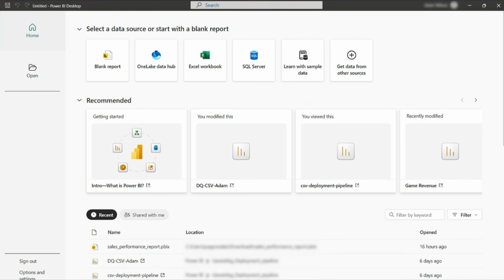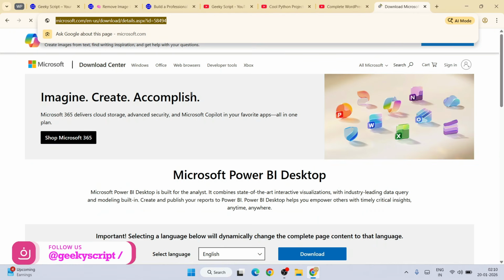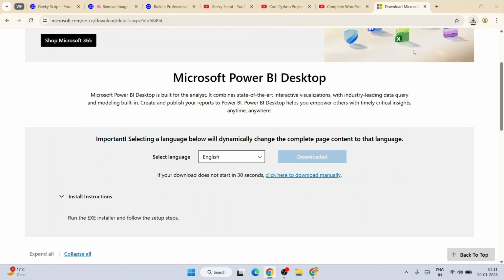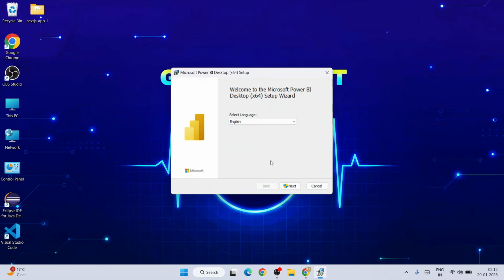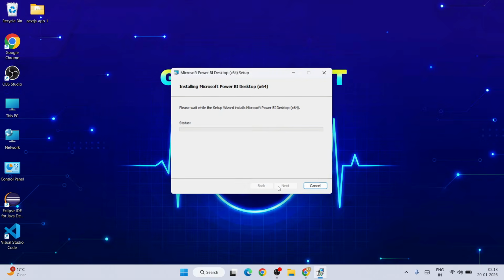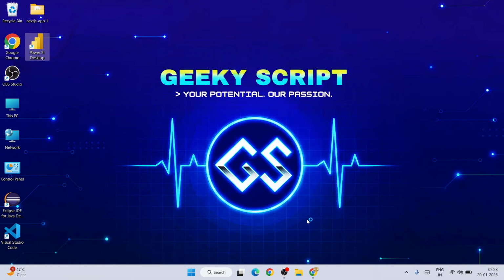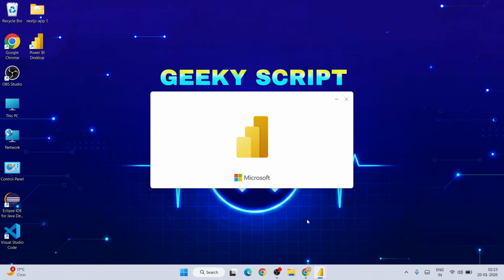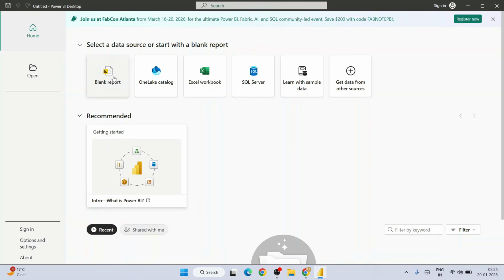How to install Microsoft Power BI on Windows 10/11 [ 2026 Update ] Power BI Desktop Tutorial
Hello Everyone! Today in this video I will guide you on How to download and install Microsoft Power BI on Windows 10/11 [ 2026 Update ] Power BI Desktop Tutorial

Now How to install Microsoft Power BI?
Step 1. First You need to download Microsoft Power BI for Windows 10/11. For that just go to the following link:
This page will lead to the Microsoft Power BI download page.

Now after downloading Microsoft Power BI save the file to the disk and follow the next step for installation.

Step 2. Install Microsoft Power BI
Double-click to run the Microsoft Power BI Installation file. Just follow the prompt as shown in the video and install Microsoft Power BI on your OS.

Microsoft Power BI is a business intelligence (BI) platform that turns raw data from various sources into interactive, visual dashboards and reports, enabling users to analyze and share insights for better decision-making, featuring tools like Power BI Desktop for creation, a cloud service for sharing, and AI features to uncover patterns. It's a collection of services, apps, and connectors that help businesses connect, transform, visualize, and analyze data from databases, spreadsheets, web pages, and more.

Topics addressed in this tutorial:
How to Install Microsoft Power BI in Windows 10/11, Windows
Microsoft Power BI Setting up in Windows 10/11
How to set up Microsoft Power BI
How to install Microsoft Power BI
Searches related to installing Microsoft Power BI on Windows 10/11
Download Microsoft Power BI for Windows
Download Microsoft Power BI for Windows 10/11 64-bit